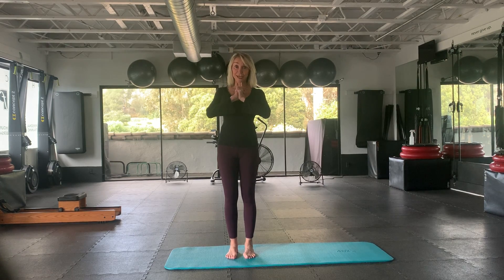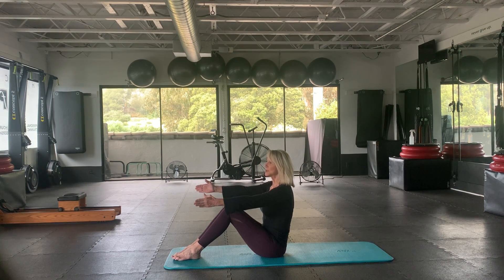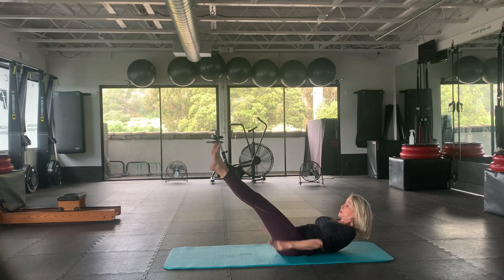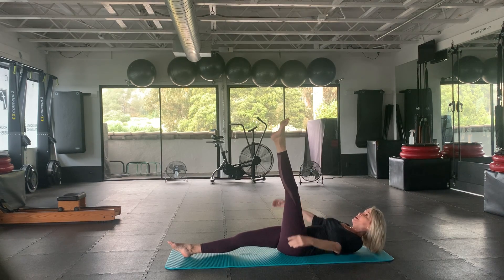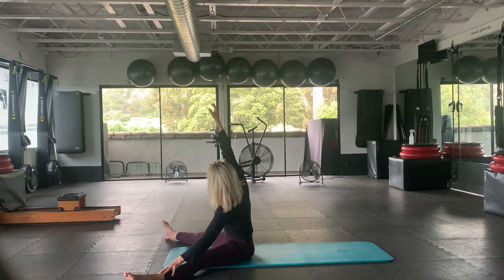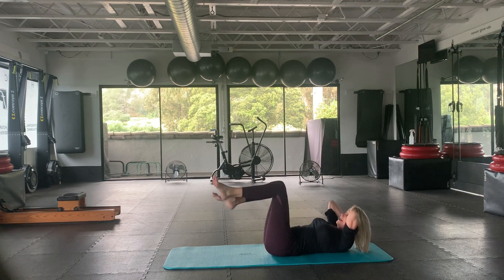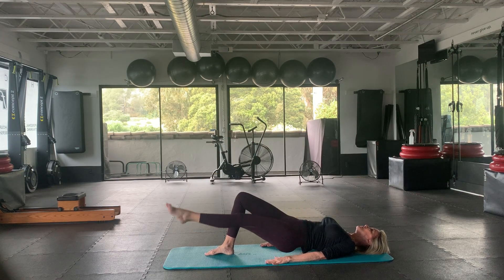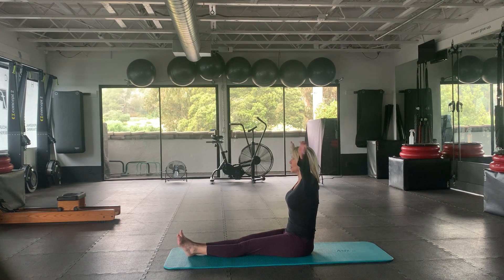Mat Pilates Class: Total Body Workout